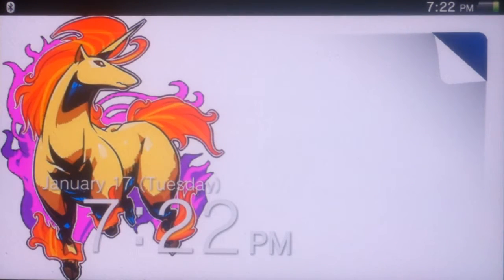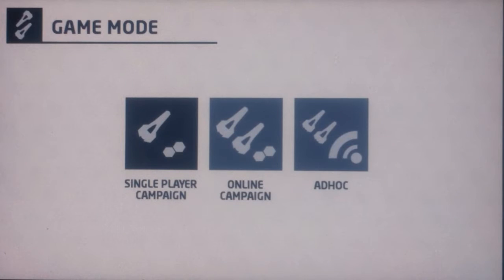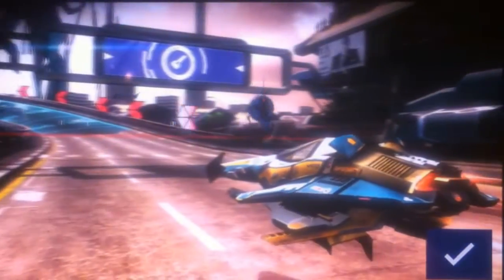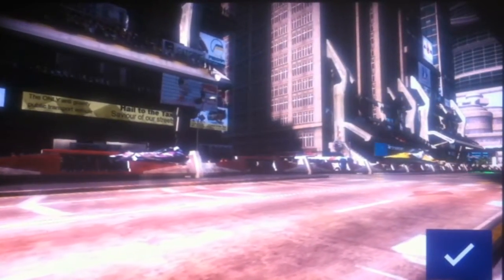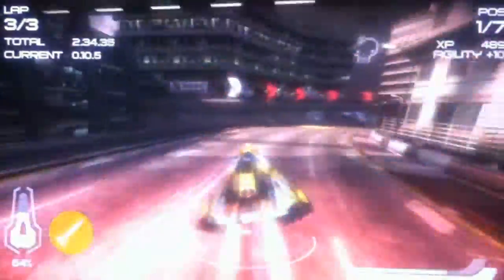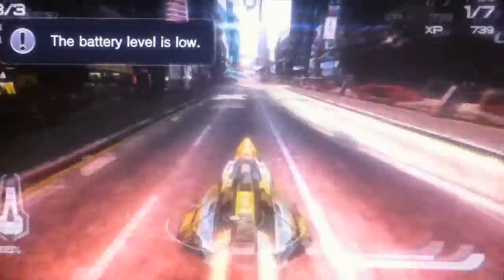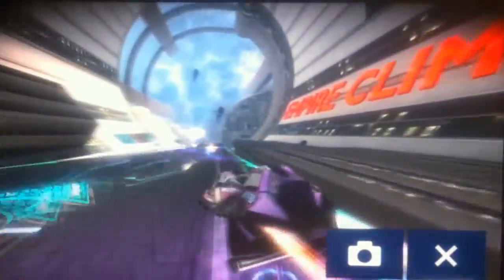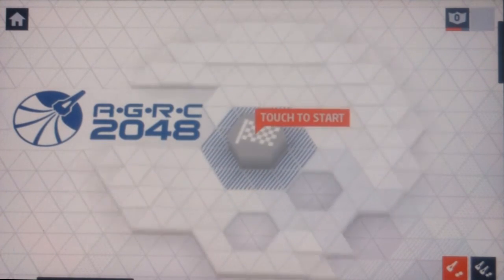[PS Vita] Wipeout Demo Gameplay!